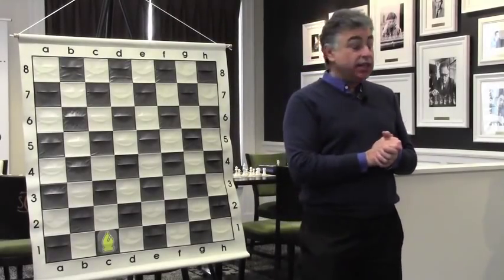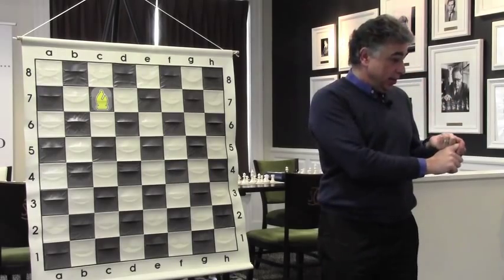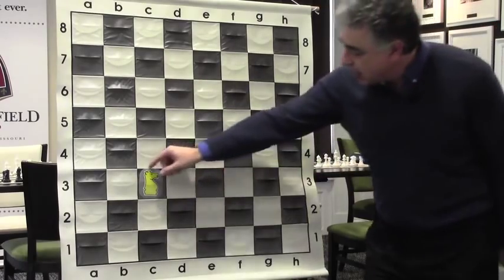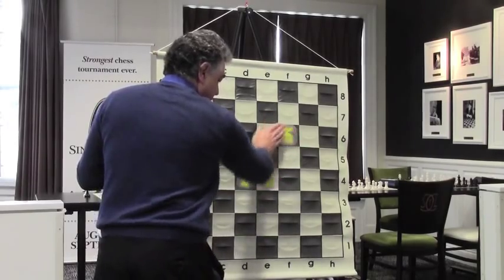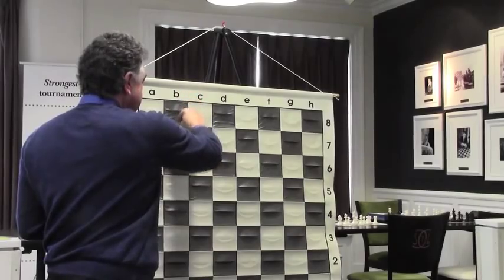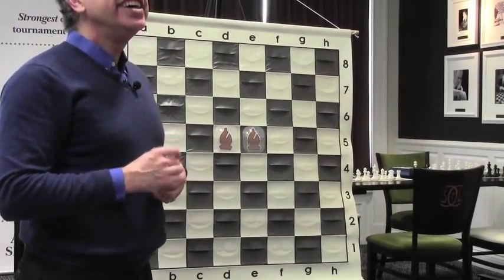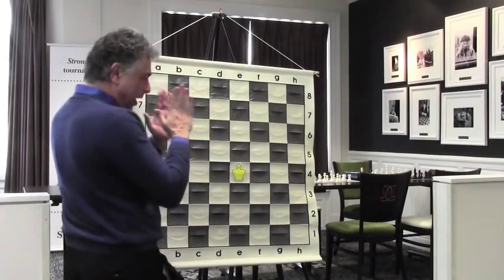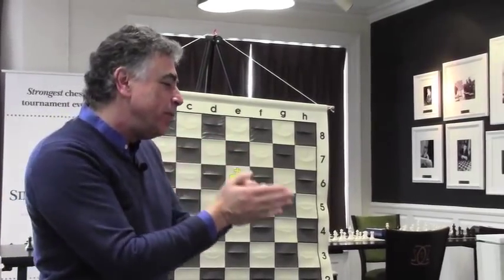Space Control: Which Squares Do The Pieces Like? - GM Yasser Seirawan - 2015.03.01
Grandmaster Yasser Seirawan teaches the kids about space (or mobility) as a chess element.  What are the ideal squares for each of your pieces?  Note that the screen freezes several times for an optimal view of the demo board.